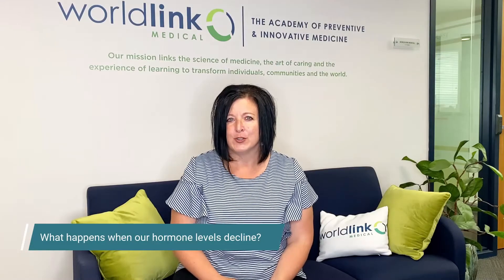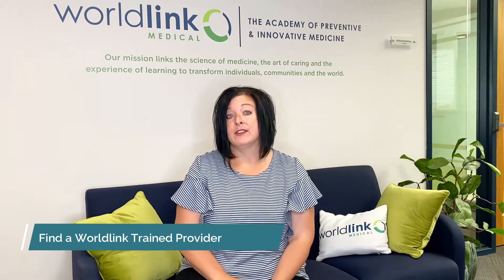Hormone Terms Explained: Clearing up the Confusion about Hormone Treatments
Pharmacist Jen Calder sits down with Worldlink to talk about some terminology used when talking about Hormones and Bioidentical Hormone Replacement Therapy.

We discuss the differences between synthetic hormones and bioidentical hormones.